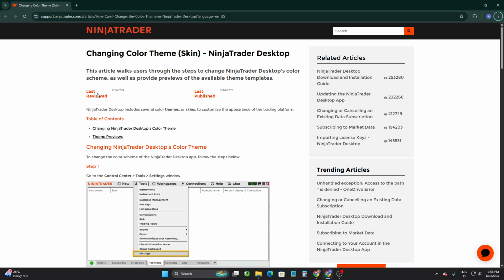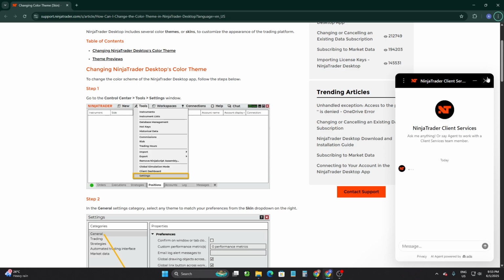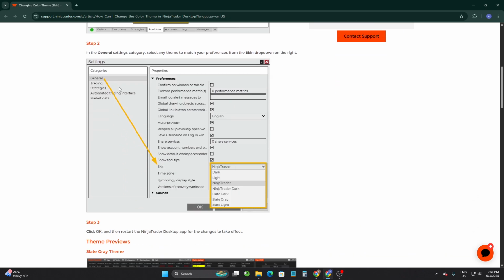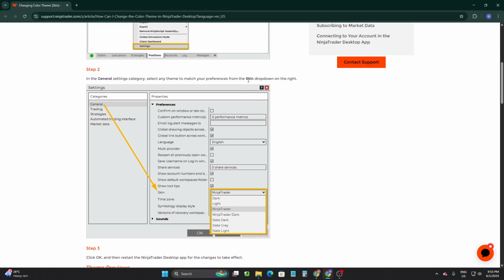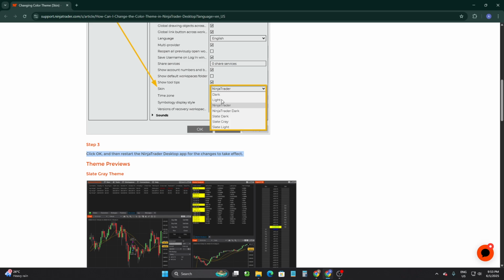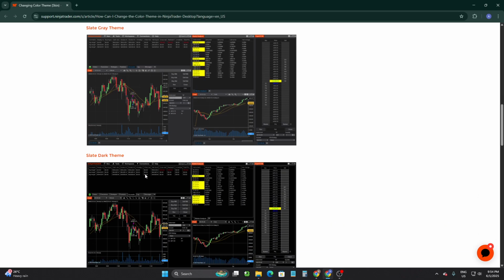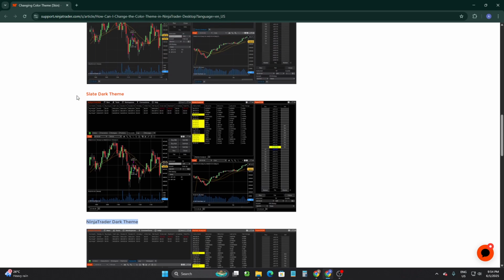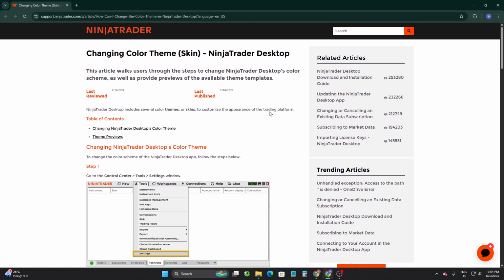How To Change To Dark Mode On NinjaTrader - 2026 (Step by Step)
In this video, you’ll learn how to change to dark mode on NinjaTrader quickly and easily. We'll guide you through the steps to switch your NinjaTrader platform to a dark theme, helping reduce eye strain and improve your trading experience. Whether you’re using NinjaTrader 8 or an earlier version, this tutorial covers the settings for customizing your workspace with dark mode and other related display options. Perfect for traders looking to enhance visibility and focus during long trading sessions.